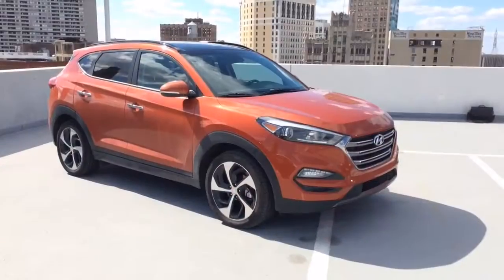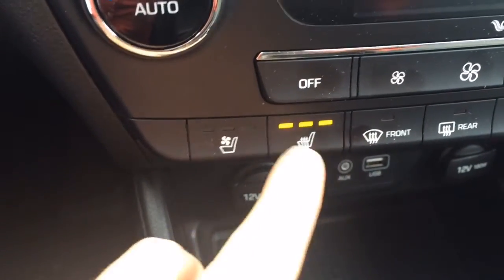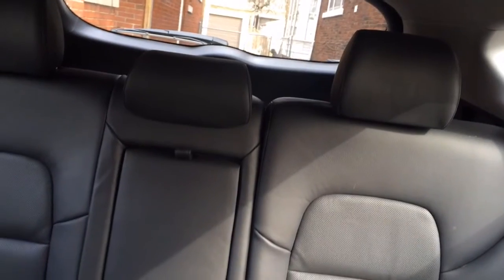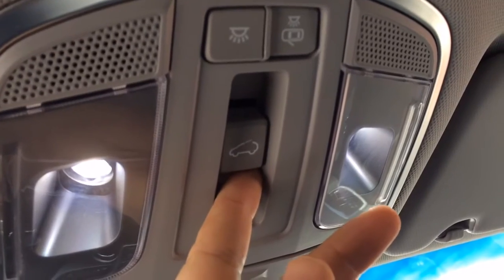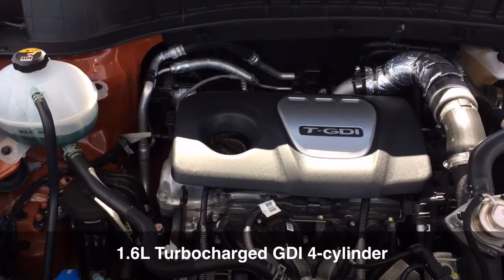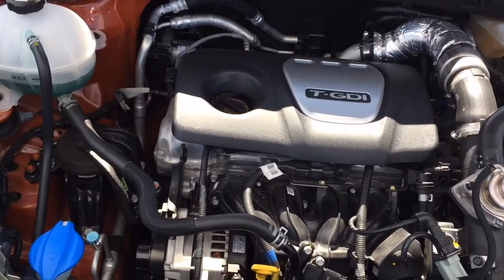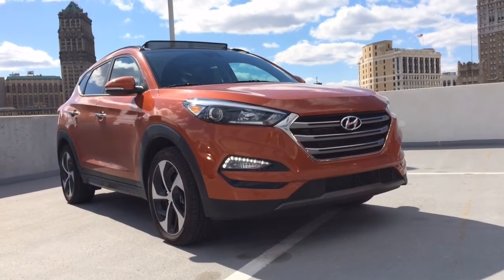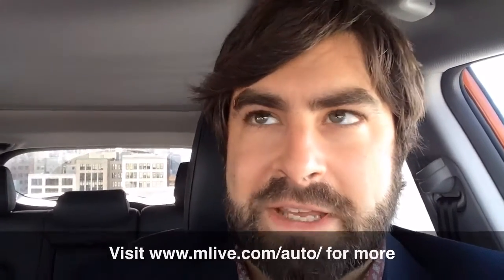2016 Hyundai Tucson Limited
A closer look at the 2016 Hyundai Tucson Limited.